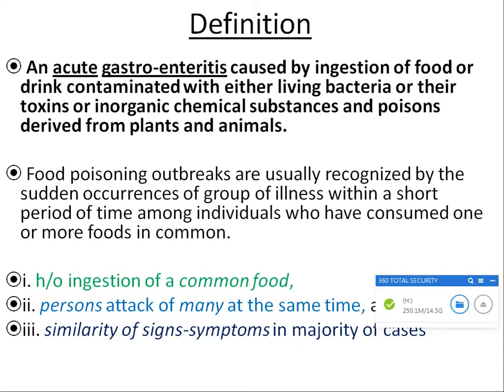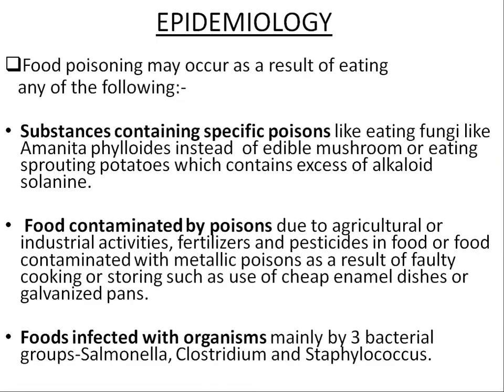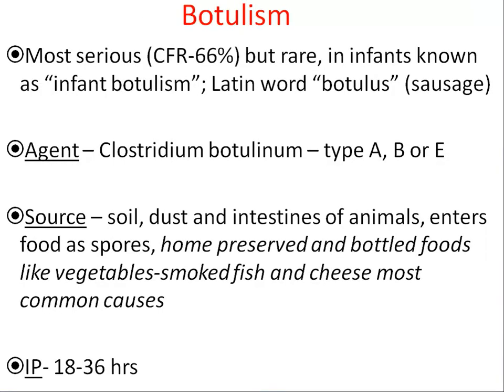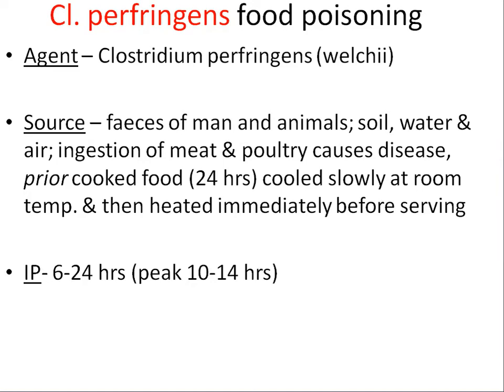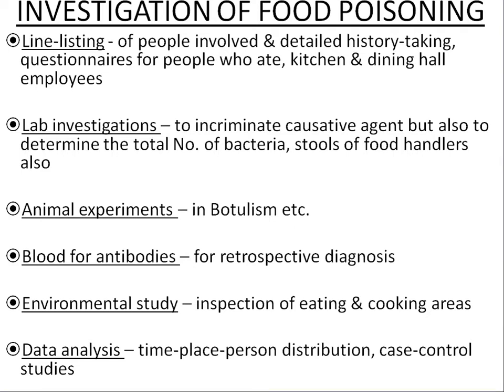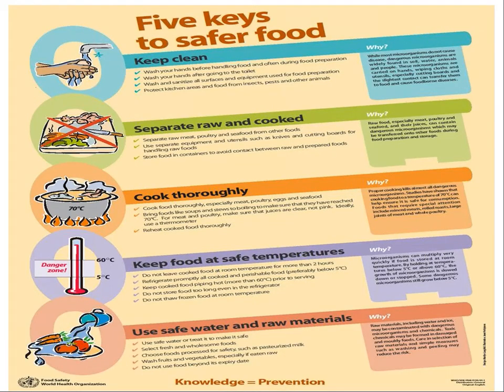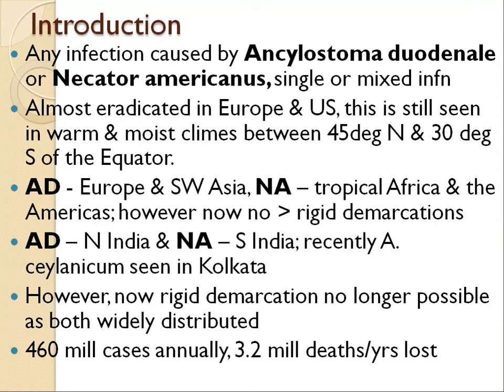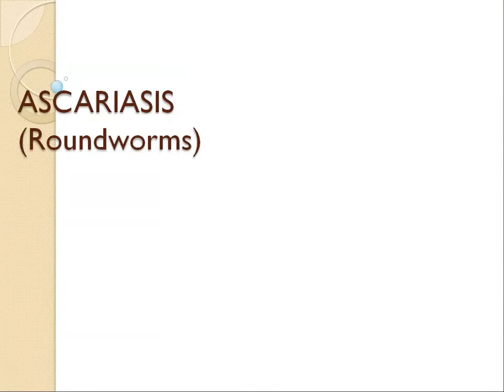SPM - TOPIC - FOOD POISONING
ABOUT THE FOOD POISONING